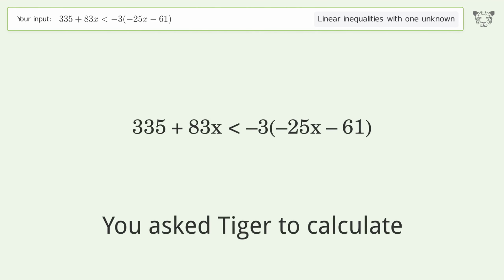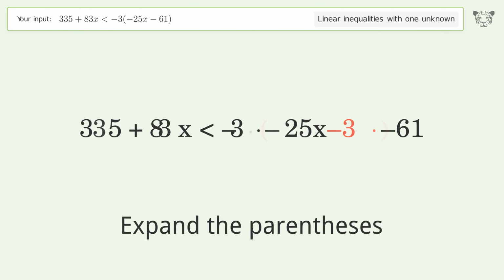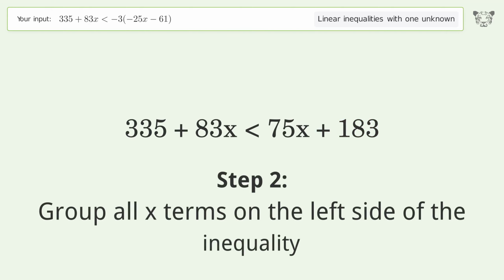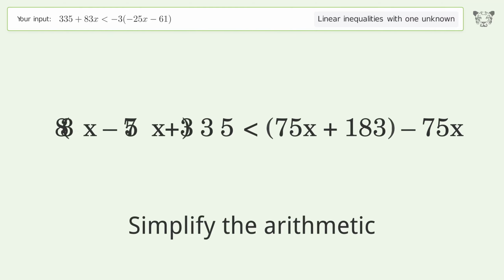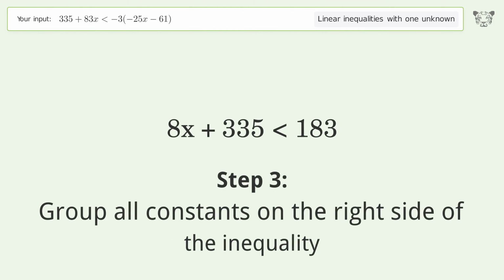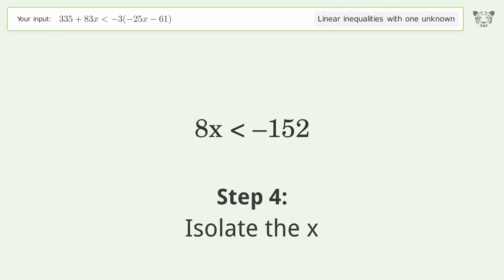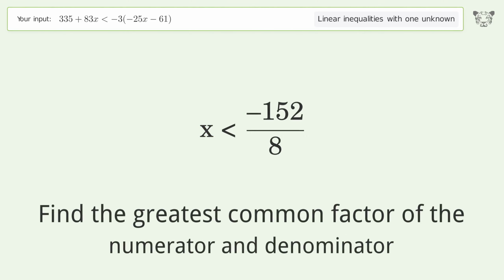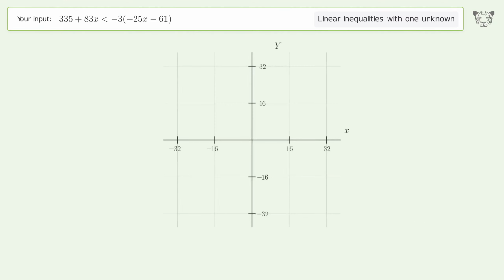Solving Linear Inequalities: 335+83x is Smaller Than -3(-25x-61)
Struggling with 335+83x is Smaller Than -3(-25x-61)? Watch our step-by-step video on Tiger Algebra to master this linear inequality effortlessly. Also, check out for more tips and tricks